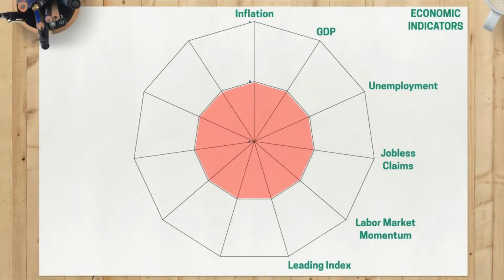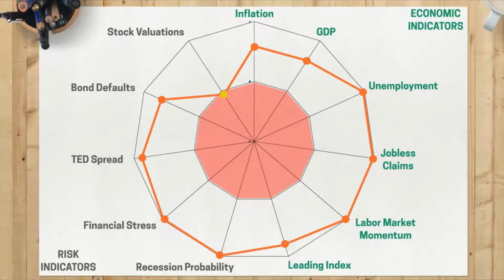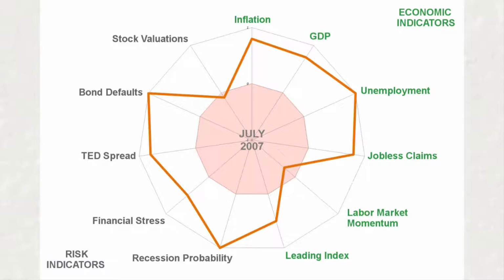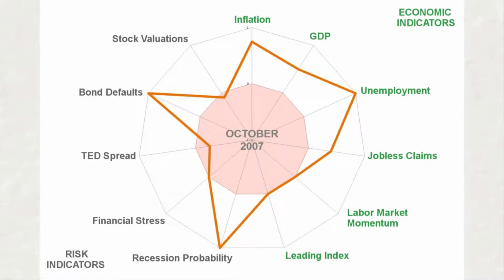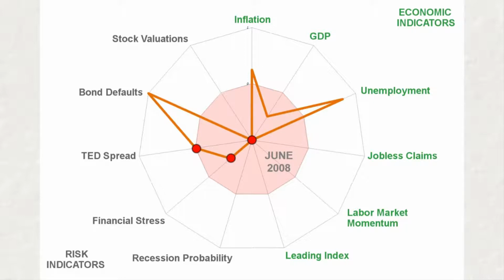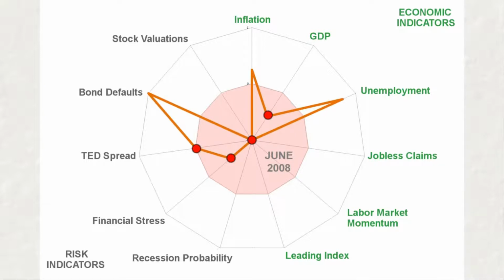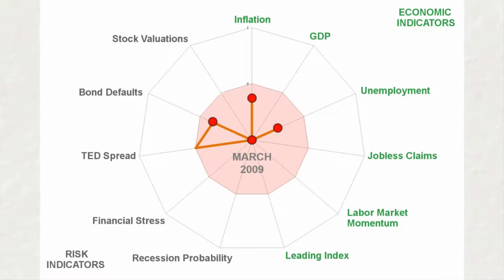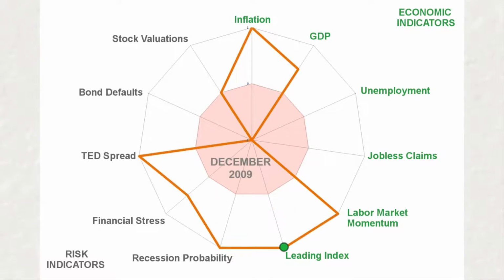Economic Dashboard with Doug Blanton